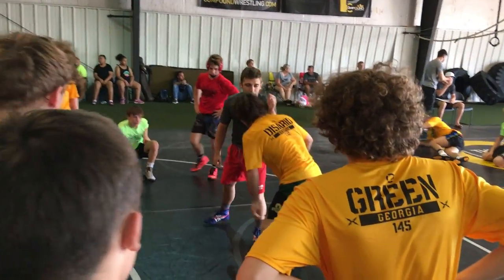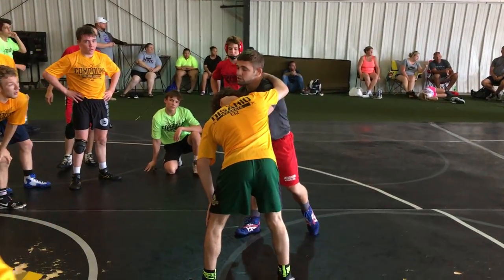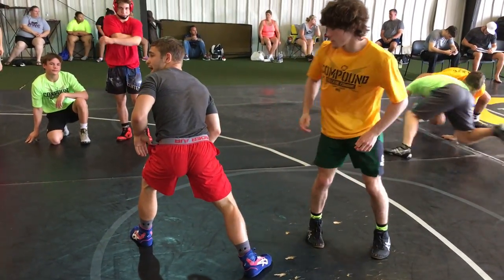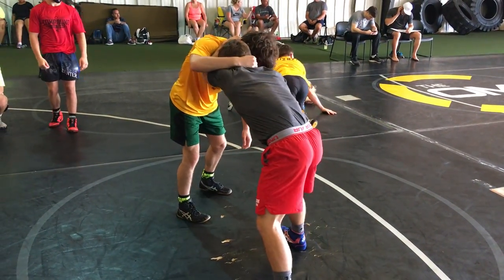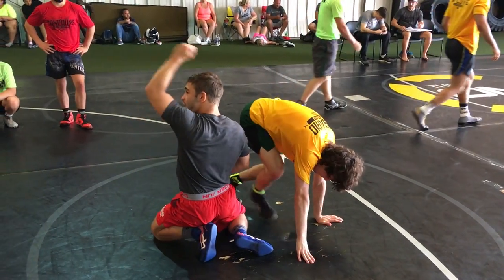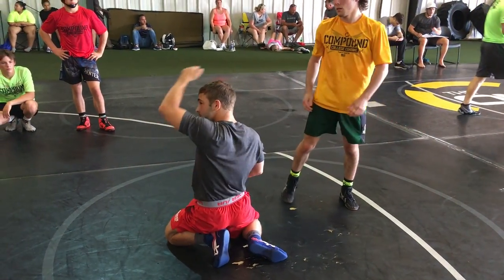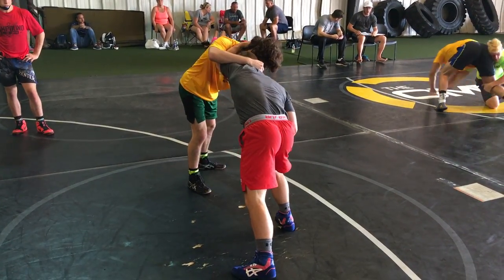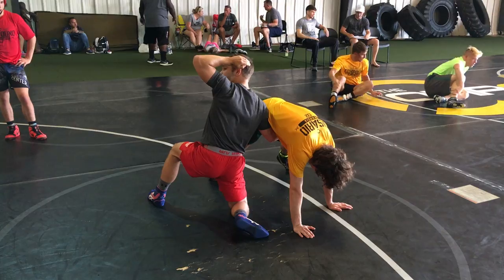Joey Dance Finer Points Of Duck Under